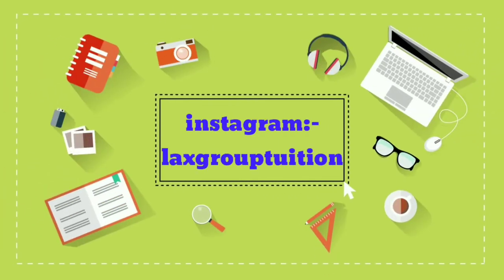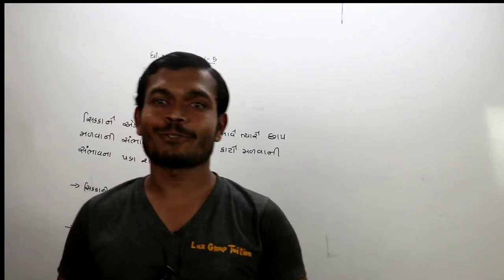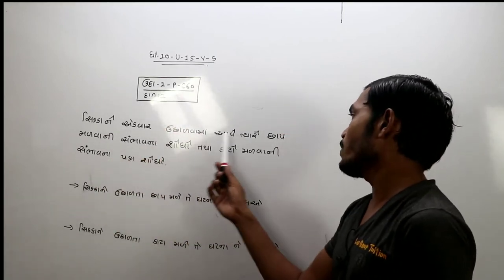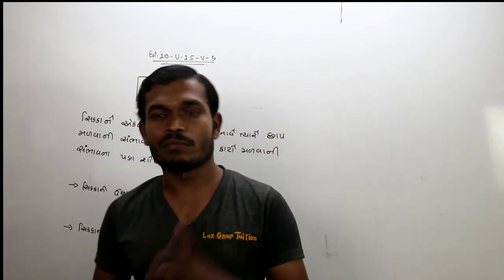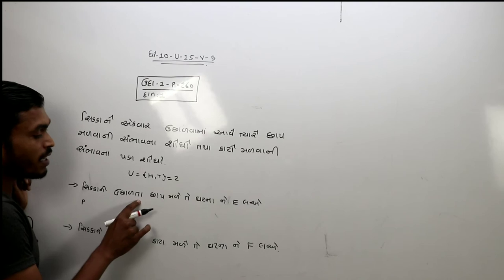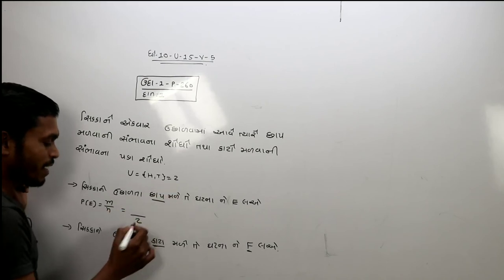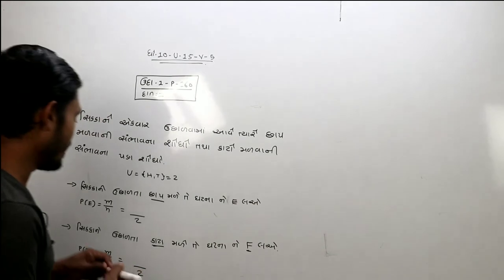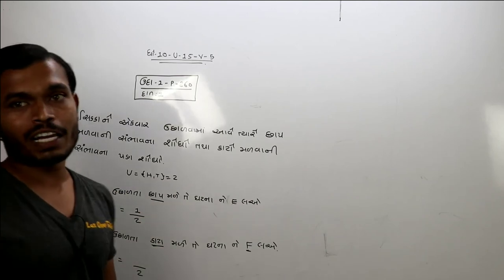STD=10=maths (ગણિત)=સંભાવના(sambhavna)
 # education news
73,59,677,680, This channel has been created for the purpose of providing good education to the students who cannot afford tuition at home.

STD=10=UNIT=1=SAMBHAVNA (સંભાવના)
std=10= probability
std=10= ganit
ganit=10
10=maths
STD=10=sambhavna
ગણિત=10
10=ગણિત
std=10=ગણિત=સંભાવના